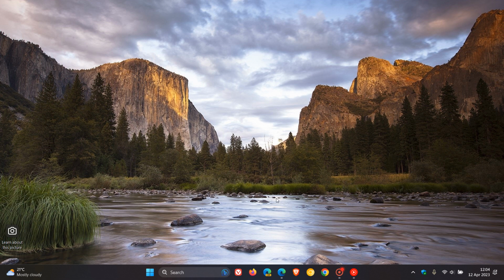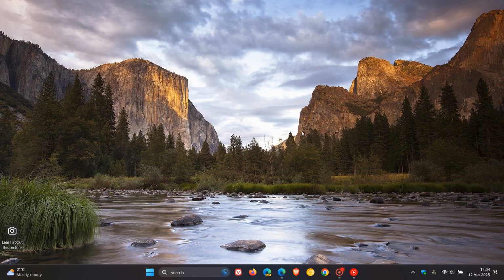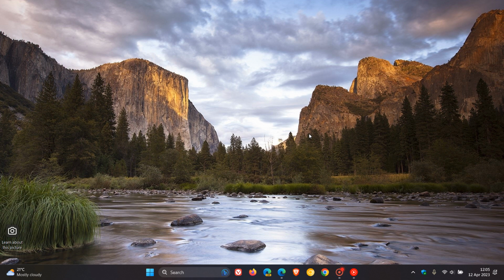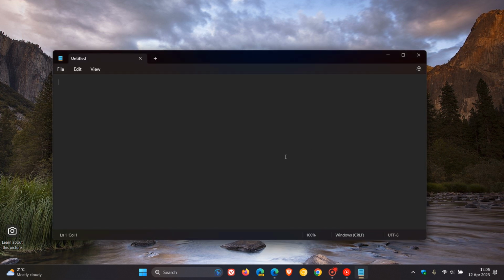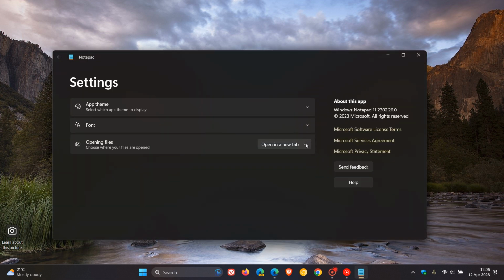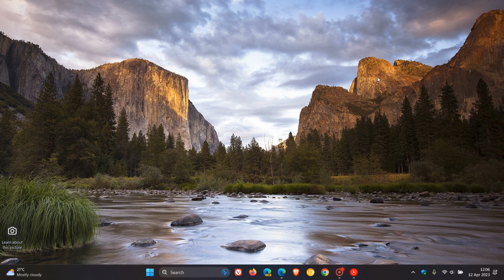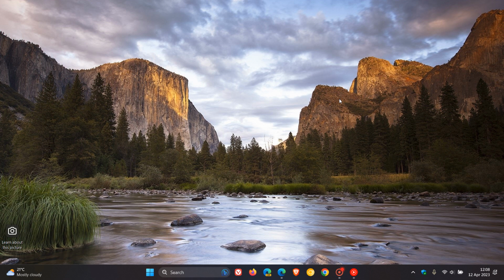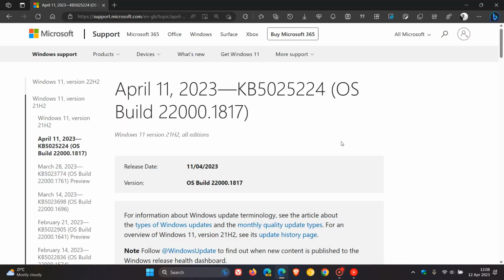Windows 11 21H2 KB5025224 released with New features, Security fixes, Bug fixes and more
This latest April "B" release Patch Tuesday security update for Windows 11 21H2 addresses 59 vulnerabilities. The update also improves the search box experience on the taskbar, implements the new Windows Local Administrator Password Solution (LAPS) as a Windows inbox feature, brings Notepad combo box fixes, addresses USB printer issues and also includes other fixes and improvements. The update will push Windows 11 21H2 to Build 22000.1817.